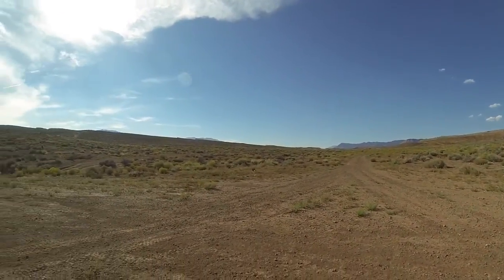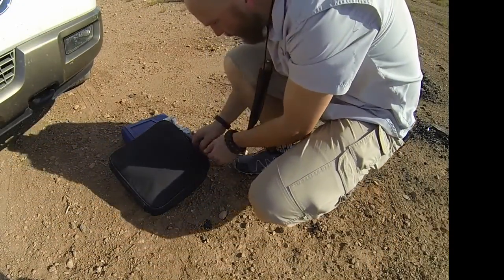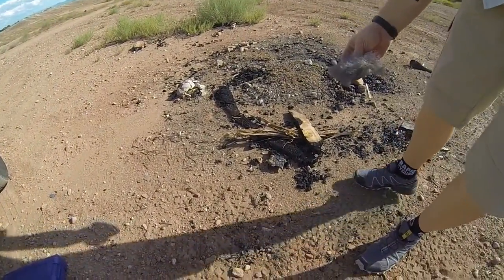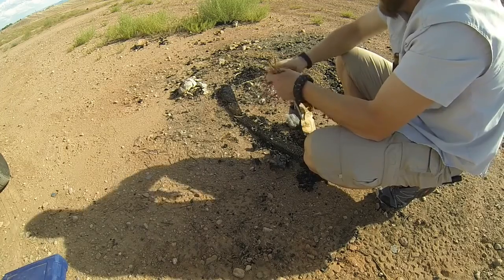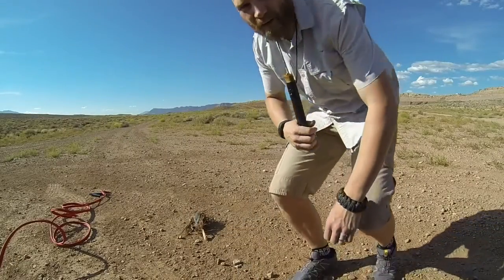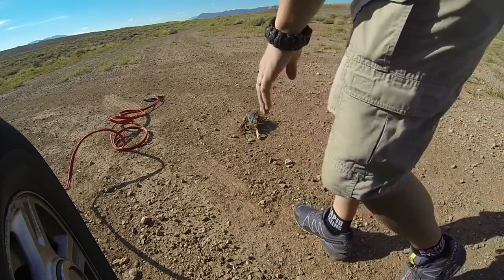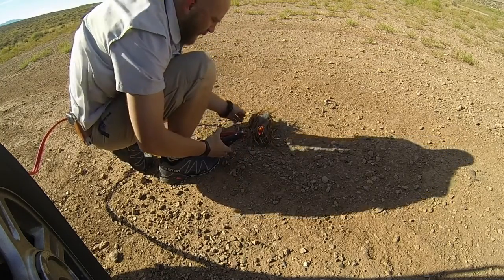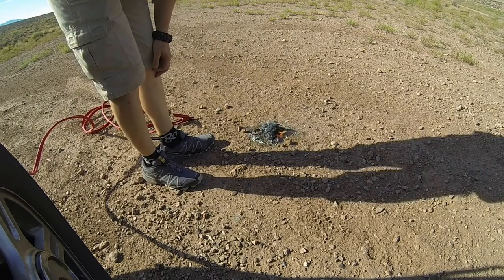Day 9 Steel Wool Fire / 14 days of Fire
Knowing how to improvise and use what you have is key to survival. That's what this video is all about, using things that you may have around when a survival situation comes up. Steel Wool is very flammable and takes very little to get it to ignite making it an excellent tinder.